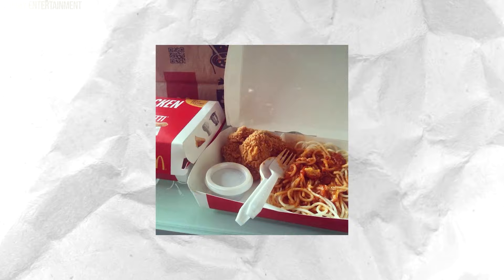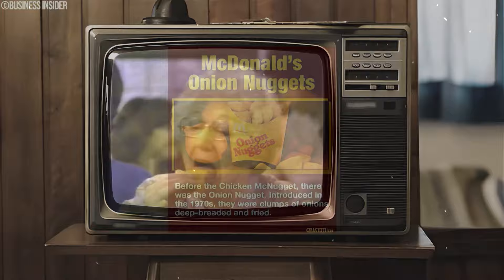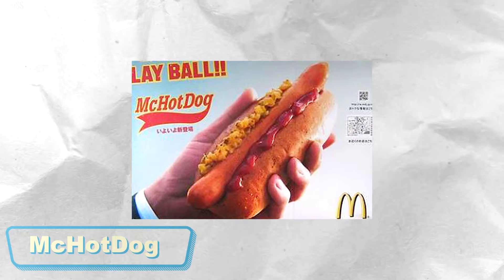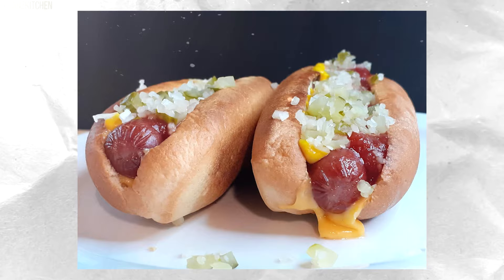13 Weird McDonald's Menu Items That Have Disappeard!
13 Weird McDonald's Menu Items That Have Disappeard!

Dive into the intriguing world of McDonald's with our latest video, '13 Weird McDonald's Menu Items That Have Disappeared!' We're taking you on a culinary journey through time, exploring the most bizarre and unique menu offerings that once graced the counters of the world's most famous fast-food chain. From the McLobster to the Hula Burger, discover the stories behind these forgotten delicacies and why they were eventually retired. Whether you're a fast-food aficionado or just love a good food mystery, this video will satisfy your curiosity and leave you wondering what other oddities have been served under the Golden Arches. Get ready for a taste of nostalgia!